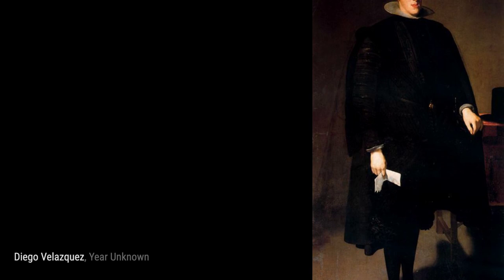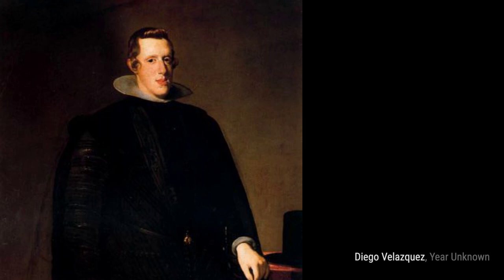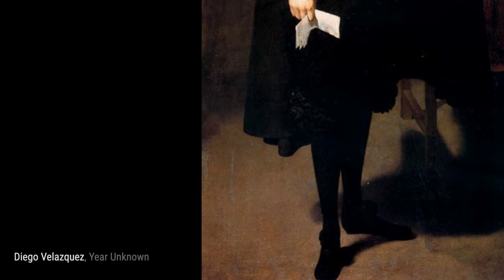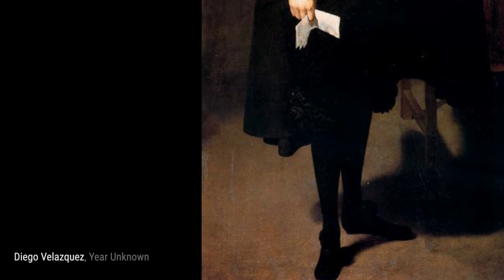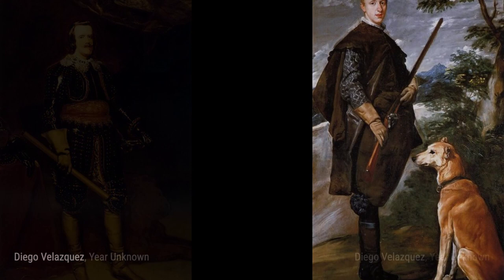410 Drawings and Paintings by Diego Velázquez: A Stunning Collection (HD)(Part 26)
Diego Rodríguez de Silva y Velázquez, Knight of the Order of Santiago was a Spanish painter, the leading artist in the court of King Philip IV of Spain and Portugal, and of the Spanish Golden Age.

He was an individualistic artist of the Baroque period . He began to paint in a precise tenebrist style, later developing a freer manner characterized by bold brushwork. In addition to numerous renditions of scenes of historical and cultural significance, he painted scores of portraits of the Spanish royal family and commoners, culminating in his masterpiece Las Meninas .

Velázquez's paintings became a model for 19th-century realist and impressionist painters. In the 20th century, artists such as Pablo Picasso, Salvador Dalí, and Francis Bacon paid tribute to Velázquez by re-interpreting some of his most iconic images.

Most of his work entered the Spanish royal collection, and by far the best collection is in the Museo del Prado in Madrid, though some portraits were sent abroad as diplomatic gifts, especially to the Austrian Habsburgs.